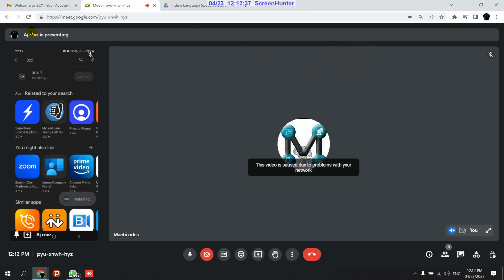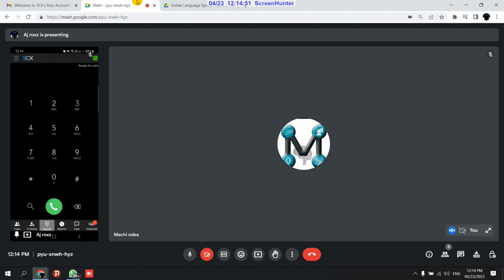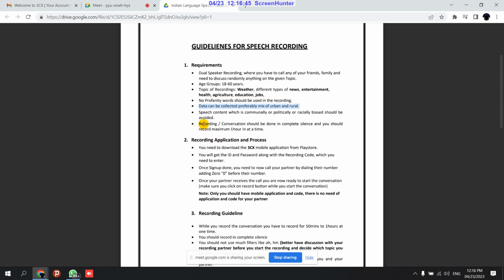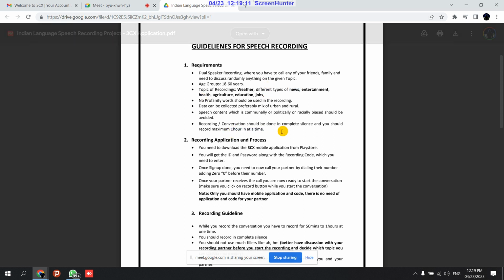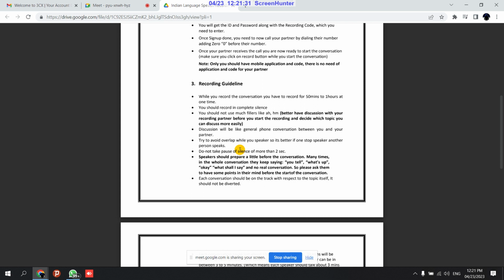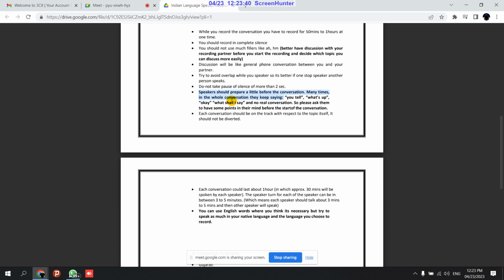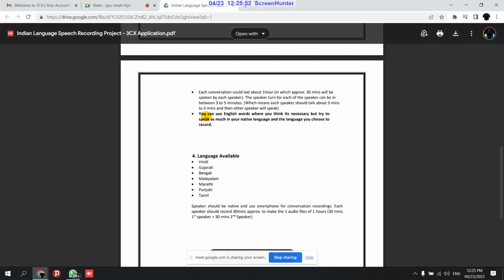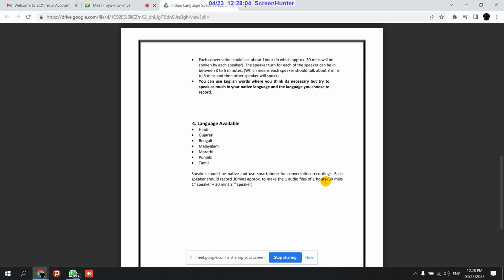3CX Conversation Voice Recording Project | Work from home | Work using mobile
🗣️ 3CX Conversation Voice Recording Project: Capturing Meaningful Dialogues 🎙️

In this video, we present the enlightening "3CX Conversation Voice Recording Project." Join us as we dive into the realm of capturing and analyzing impactful conversations using cutting-edge technology.

🔊 Key Highlights of Our Project:
✅ Unveiling the purpose and significance of the 3CX Conversation Voice Recording Project
✅ Exploring the technology behind voice recording and analysis
✅ Real-world applications of recorded conversations
✅ Understanding the potential insights derived from voice data
✅ Harnessing technology for enhanced communication understanding

3CX Conversation Voice Recording Project, voice recording technology, conversation analysis, meaningful dialogues, communication insights, voice data utilization, innovative projects, technological advancements, 3CXVoiceRecording.

Discover the power of technology in capturing and analyzing conversations with the 3CX Conversation Voice Recording Project. Whether you're intrigued by communication trends or fascinated by data analysis, this video offers a unique perspective.